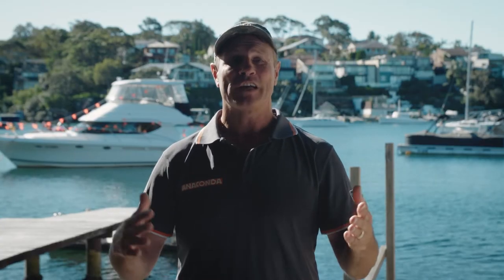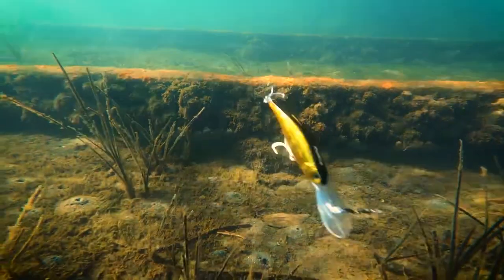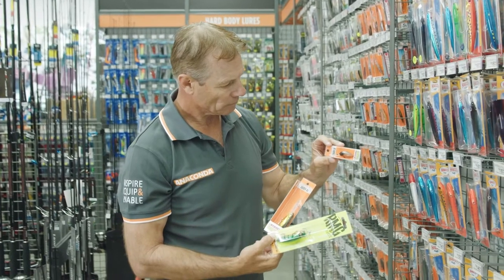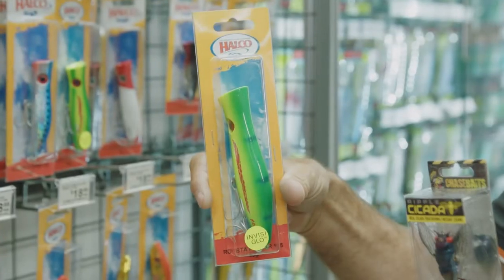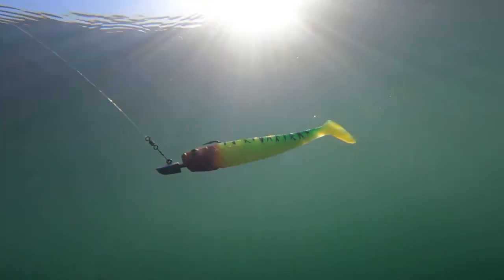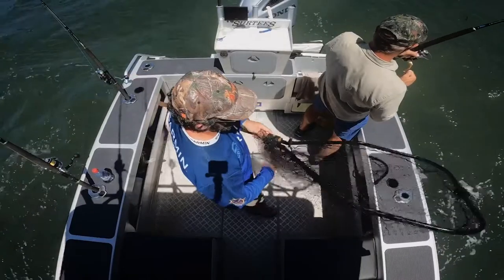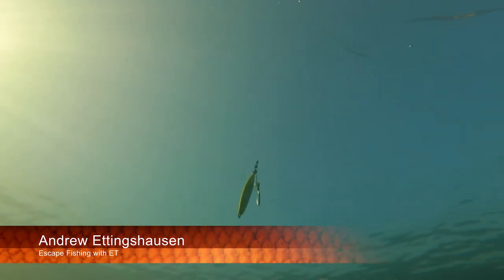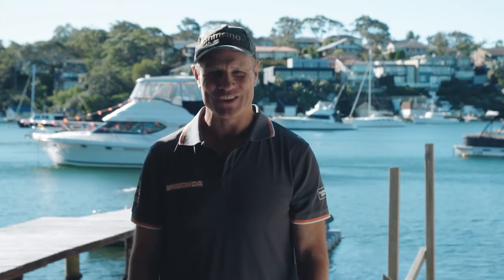How to choose the right fishing lures | Fishing Gear | Anaconda Stores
Lure fishing has well and truly revolutionised the Australian fishing industry. Technology and design have come along leaps and bounds over the last few decades to the point where we have 1000's of lures available for the average Aussie fisho. Although variety isn;t an issue, the real trouble is knowing which lure is the right lure for your next fishing session. Lures are made to resemble bait fish to attract predators, so understanding what your target species eat is essential, luckily we’ve got ET to guide us through which is the right lure for you!